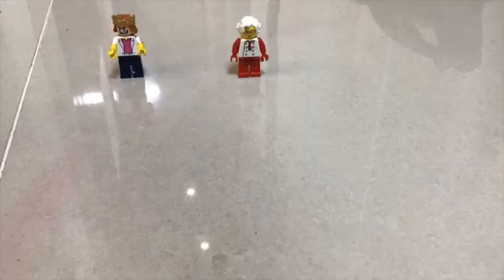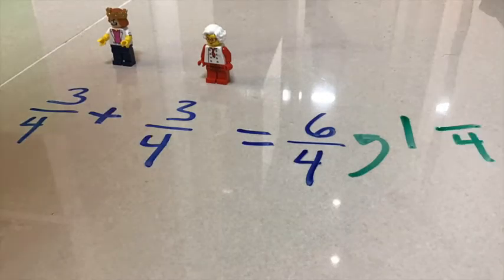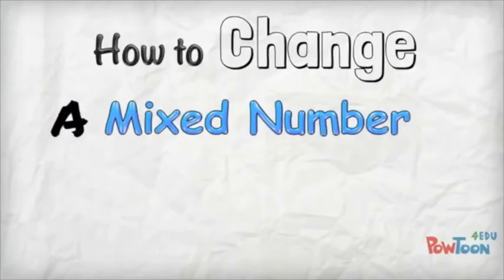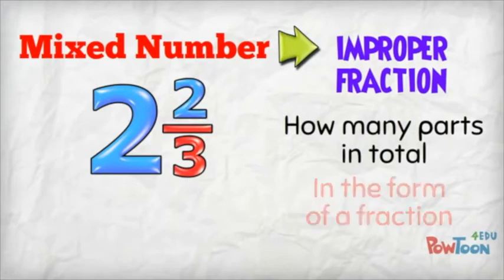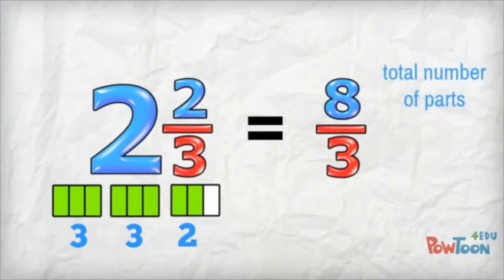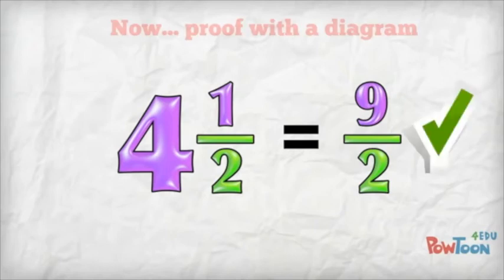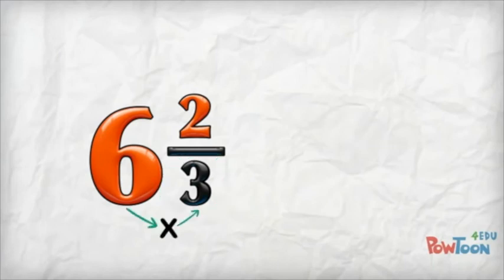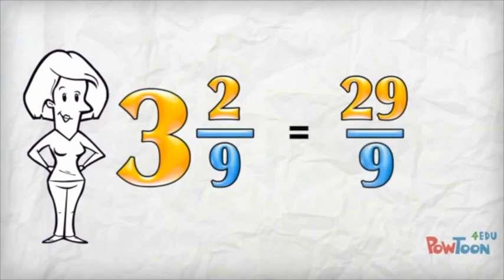Improper Fractions to Mixed Number and Back Again - a lesson by Mr. Pike